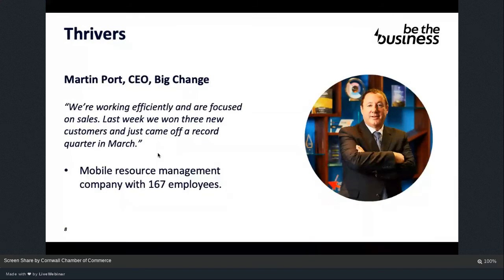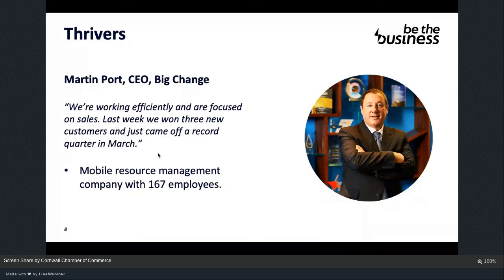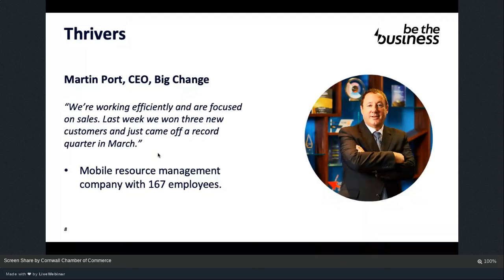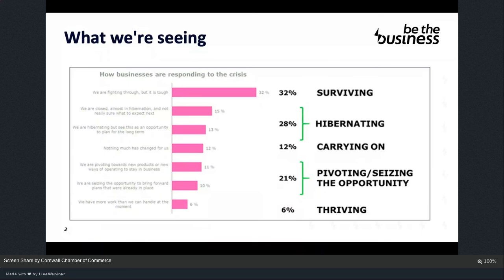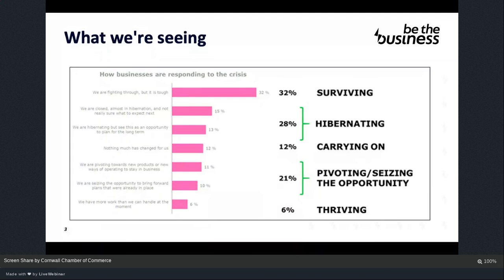From Crisis to Recovery: What Will Matter for SME Businesses in the Months Ahead? - Tony Danker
Tony Danker is Chief Executive of Be the Business, the business-led movement created to transform UK’s productivity. Be the Business is an independent, not-for-profit movement. Their mission is to help every firm in the UK improve their own performance, and the performance of those they work with.